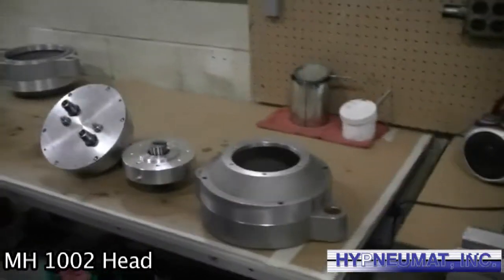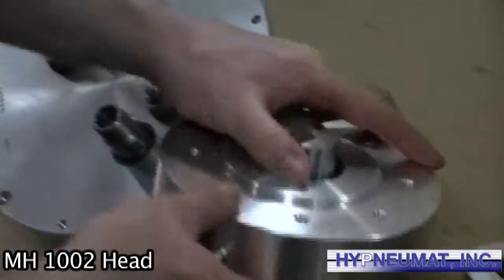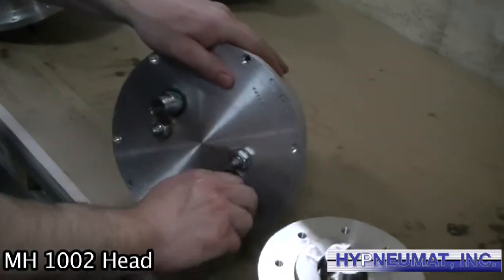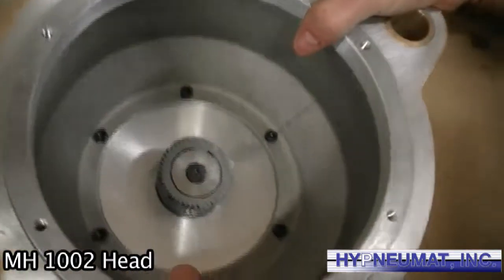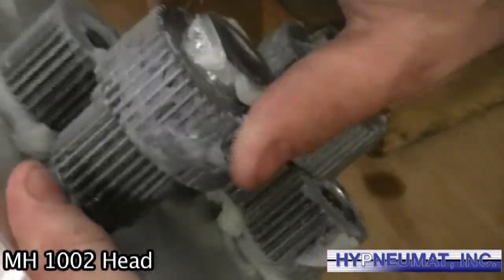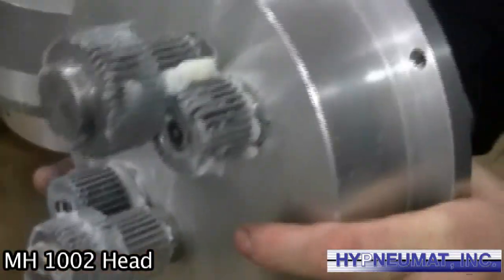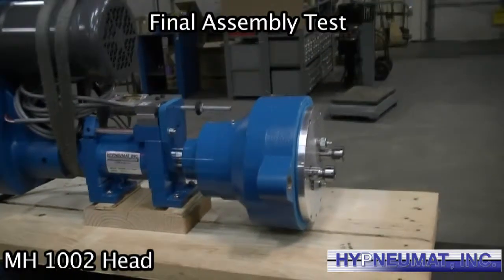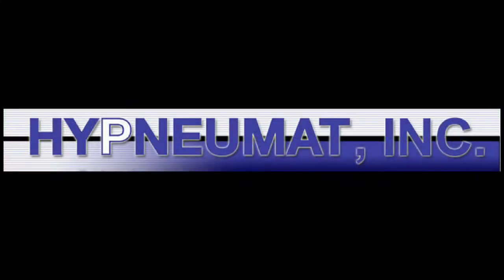MH-1002 Hypneumat Multi Spindle Head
Construction Video